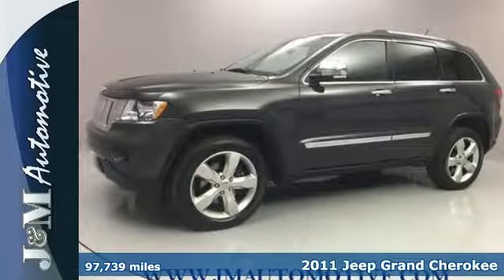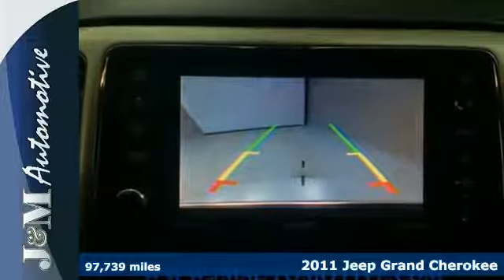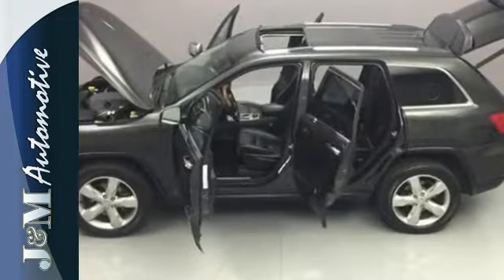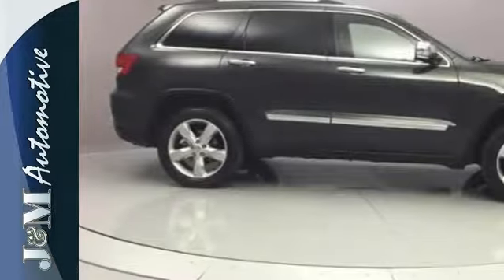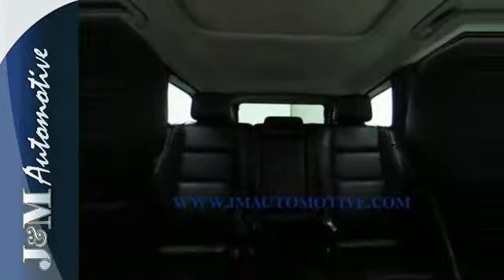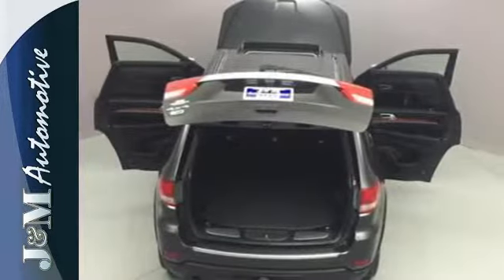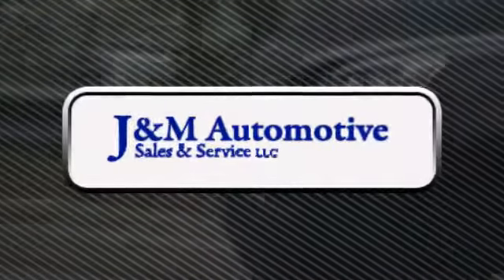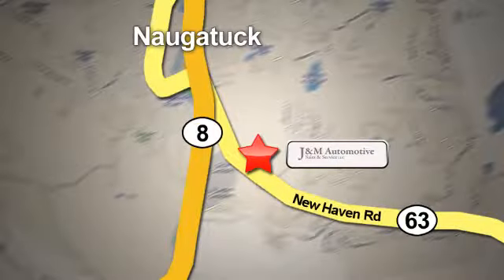2011 Jeep Grand Cherokee Naugatuck CT Hartford, CT #115721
Year: 2011
Make: Jeep
Model: Grand Cherokee
Trim: 4WD 4dr Overland
Engine: 5.7L 8 Cylinder Engine
Transmission: Automatic
Color: Dark Charcoal Pearl
Interior: Black Interior
Mileage: 97739
Stock #: 115721
VIN: 1J4RR6GT8BC605721
PRICED TO MOVE $1,500 below Kelley Blue Book! NAV, Sunroof, Heated Leather Seats, 5.7L VVT V8 HEMI MDS ENGINE, Panoramic Roof, Alloy Wheels, Accident-Free History Report, Included Warranty. AND MORE!br /br /THIS JEEP GRAND CHEROKEE IS FULLY EQUIPPEDbr /5.7L VVT V8 HEMI MDS ENGINE 220 amp alternator, 3.45 rear axle ratio, HD 4-wheel anti-lock disc brakes, dual exhaust w/bright tips, electronic limited slip differential rear axle, 6800lb GVWR, HD engine cooling, Quadra-Drive II 4WD system, trailer tow group IV br /br /THE RIGHT TIME TO BUY THIS GRAND CHEROKEEbr /Value you deserve. This Grand Cherokee is priced $1,500 below Kelley Blue Book. br /br /KEY FEATURES ON THIS GRAND CHEROKEE INCLUDEbr /Leather Seats, Navigation, Panoramic Roof Jeep Overland with Dark Charcoal Pearl exterior and Black Interior interior features a 8 Cylinder Engine with 360 HP at 5150 RPM*. Accident-Free History Report, Included Warranty. br /br /GRAND CHEROKEE IS BEST IN CLASSbr /The Most Awarded SUV Ever. The Grand Cherokee offers more 2nd Row Leg Room than Honda Pilot and Toyota 4Runner. You will also get More Highway and City Cruising Range Miles than the Ford Flex, Ford Explorer, and Honda Pilot. With 35.1 cubic feet of Cargo Volume (behind 2nd row), the Grand Cherokee will hold 8 carry-on suitcases. br /br /BUY FROM AN AWARD WINNING DEALERbr /J&M Automotive Has Been Awarded Dealer Rater's 2017 Dealer of The Year Award and is Proud to Celebrate 30 Years Serving Our Community! We are Committed to Offering the Highest Quality Pre-Owned Automobiles at the Most Affordable Prices. All Of Our Cars are Fully Serviced by our ASE Certified Service Department and We are a CARFAX Certified Dealer. We Work Hard to Maintain Our A+ BBB rating. We Will Work to Exceed Your Expectations in Customer Service Before, During and After the Sale. br /br /Pricing analysis performed on 9/10/2017. Horsepower calculations based on trim engine configuration. Please confirm the accuracy of the included equipment by calling us prior to purchase. br /.

Address:
820 New Haven Rd.